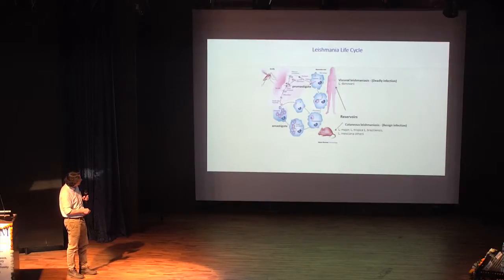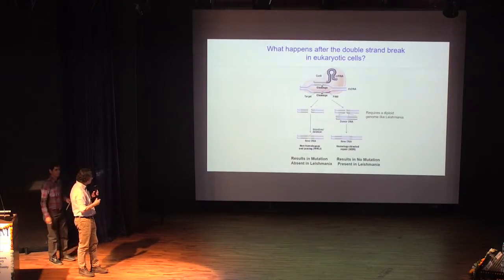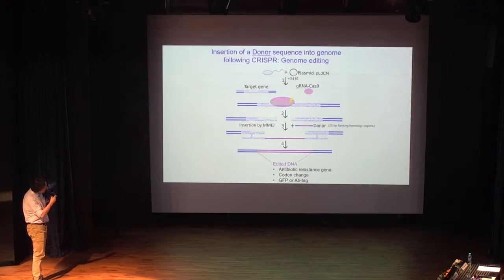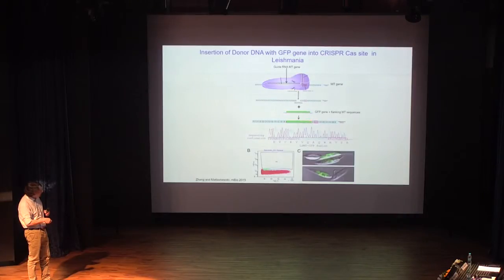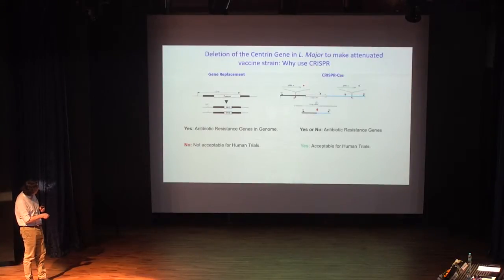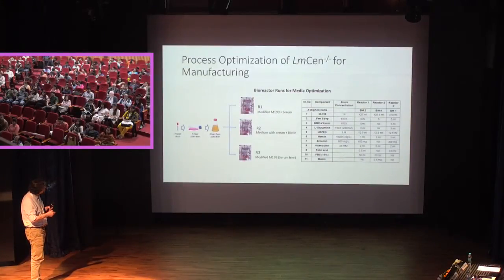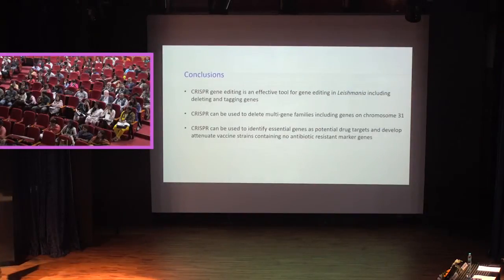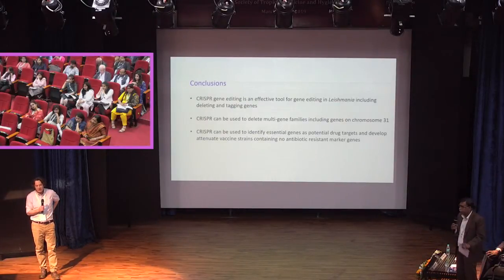Invited Talk Session: Parasitology - Prof. Greg Matlashewski, Canada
Invited Talk Session: Parasitology:

Prof. Greg Matlashewski, Canada at
International conference on
“Antimicrobial resistance, Novel Drug Discovery and
Development: Challenges and Opportunities”